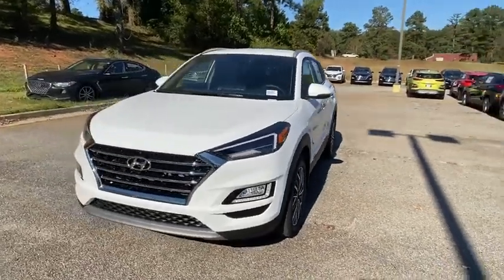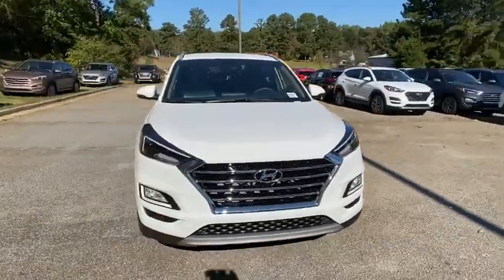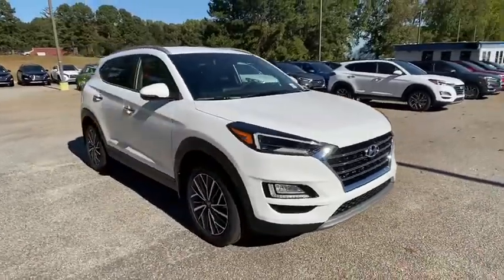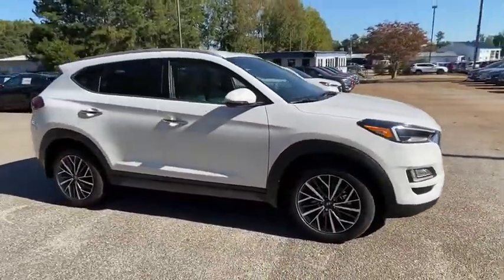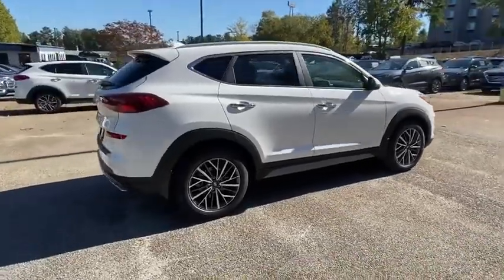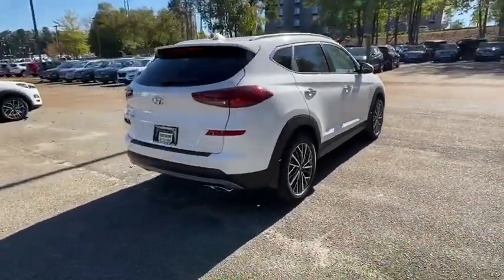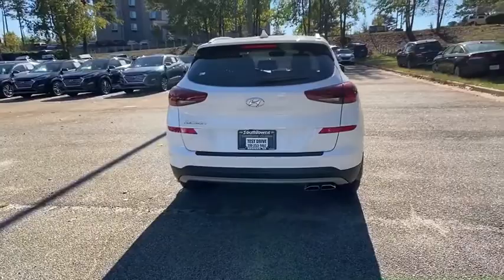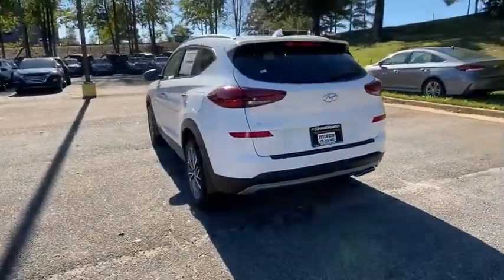2021 Hyundai Tucson Newnan, Peach Tree, Carrollton, Grantville, Palmetto, GA 2A5267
Winter White New 2021 Hyundai Tucson available in Newnan, Georgia at  at Southtowne Hyundai Newnan. Servicing the Peach Tree, Carrollton, Grantville, Palmetto, GA area.

800 Bullsboro Dr.

2021 Hyundai Tucson Limited Winter White 4D Sport Utility FWD 6-Speed Automatic with Shiftronic 2.4L I4 DGI DOHC 16VbrbrTHIS VEHICLE INCLUDES THE FOLLOWING FEATURES AND OPTIONS: 4-Wheel Disc Brakes 8 Speakers ABS brakes Air Conditioning Alloy wheels AM/FM radio: SiriusXM Apple CarPlay & Android Auto Auto-dimming Rear-View mirror Automatic temperature control Axle Ratio: 3.064 Brake assist Bumpers: body-color Delay-off headlights Driver door bin Driver vanity mirror Dual front impact airbags Dual front side impact airbags Electronic Stability Control Emergency communication system: Blue Link Connected Car Service (3-year complimentary subscription) Four wheel independent suspension Front anti-roll bar Front Bucket Seats Front Center Armrest Front dual zone A/C Front fog lights Front reading lights Fully automatic headlights Garage door transmitter: HomeLink Heated door mirrors Heated Front Bucket Seats Heated front seats Heated steering wheel Illuminated entry Leather Seat Trim Leather Shift Knob Low tire pressure warning Occupant sensing airbag Outside temperature display Overhead airbag Overhead console Panic alarm Passenger door bin Passenger vanity mirror Power door mirrors Power driver seat Power Liftgate Power passenger seat Power steering Power windows Radio: Infinity Audio System Rear anti-roll bar Rear seat center armrest Rear window defroster Rear window wiper Remote keyless entry Roof rack: rails only Security system Speed control Speed-sensing steering Split folding rear seat Spoiler Steering wheel mounted audio controls Tachometer Telescoping steering wheel Tilt steering wheel Traction control Trip computer Turn signal indicator mirrors and Variably intermittent wipers.brWe offer market based pricing so please call to check on the availability of this vehicle. We will buy your vehicle even if you do not buy ours. Open 7 Days a Week to Serve you. 9-8pm M-F 9-7pm SAT SUN. 1-5pm. SouthTowne is a family owned and operated full-service dealer serving the communities of Newnan Peachtree City Carrollton Griffin LaGrange Columbus Union City Morrow Riverdale Fayetteville and the rest of Greater Atlanta for more than 25 years. We are 100% committed to ensuring this will be the most pleasant car-buying and ownership experience youve encountered. We look forward to the opportunity to earn your business. Price does not include tax tag or title fees. Dealer retains all rebates. Not compatible with special APR. Price does includes: $1500 - Retail Bonus Cash. Exp. 11/30/2020